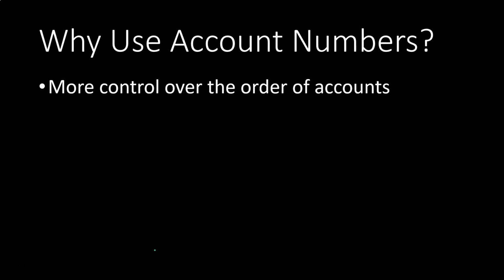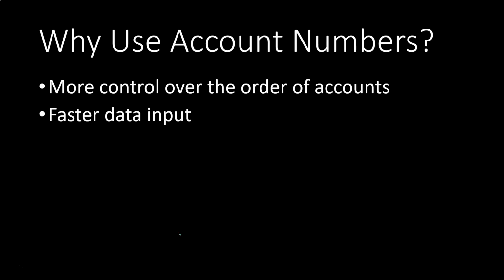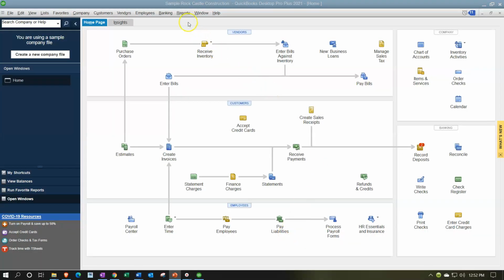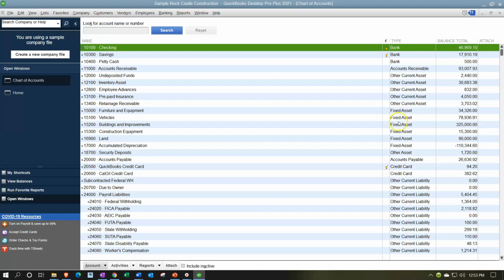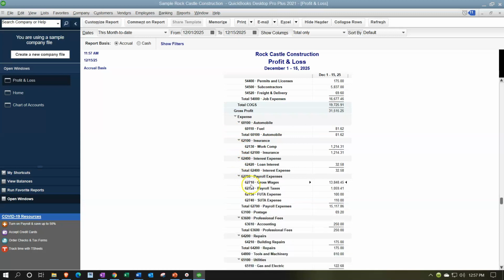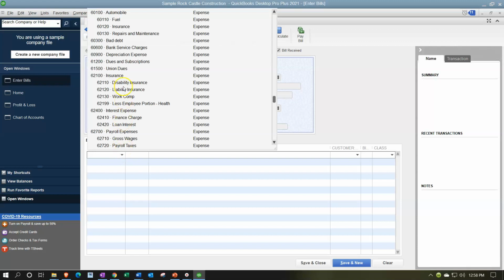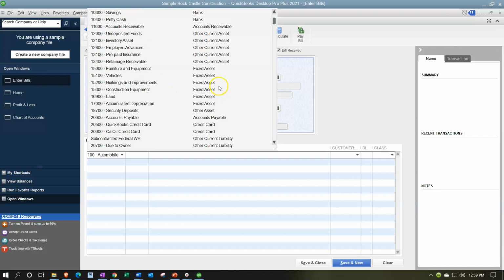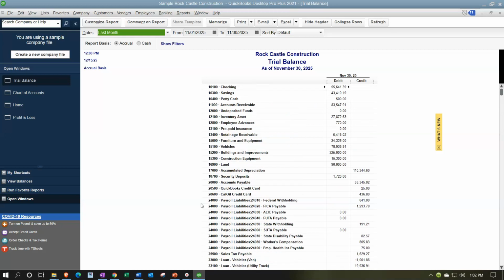Why Use Account Numbers? 615 QuickBooks Desktop 2021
Why Use Account Numbers?